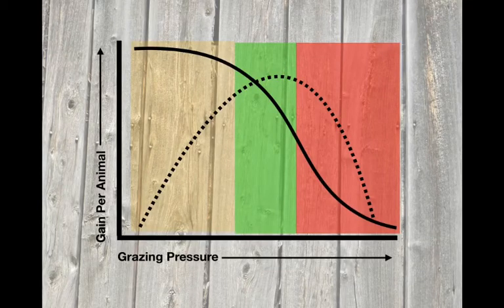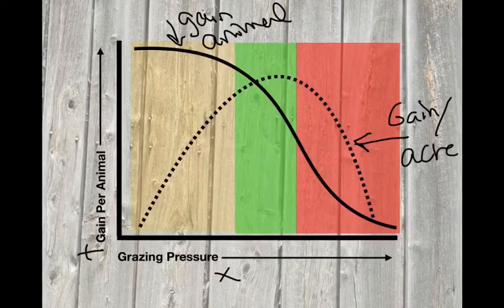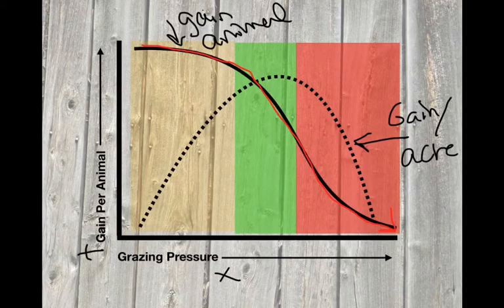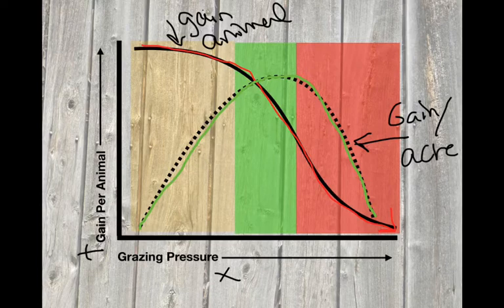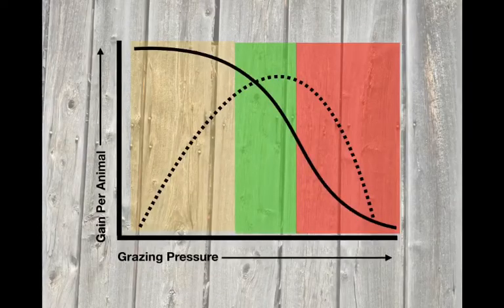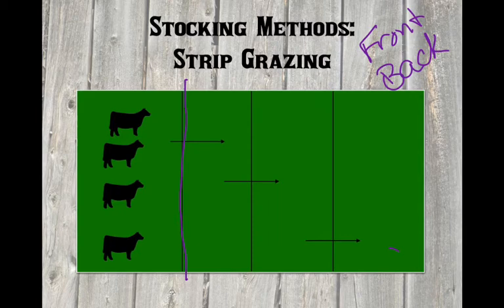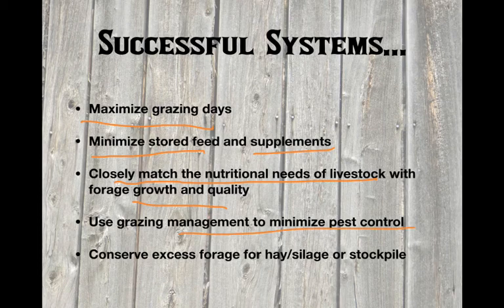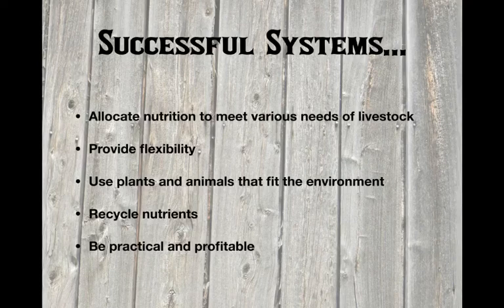grazing systems 3